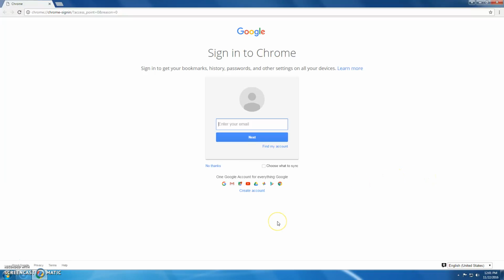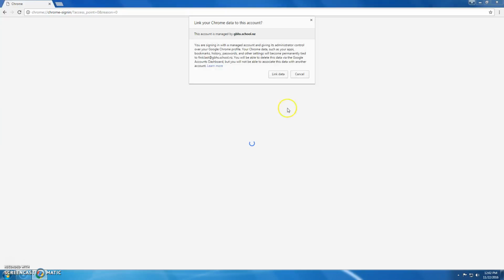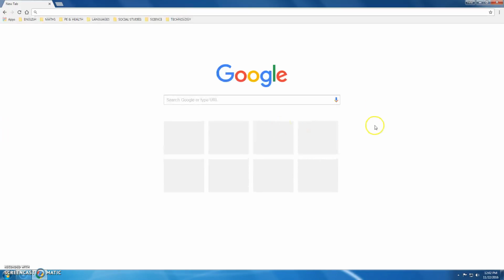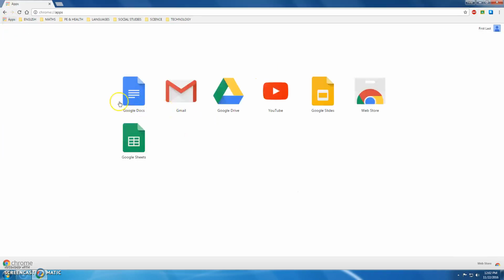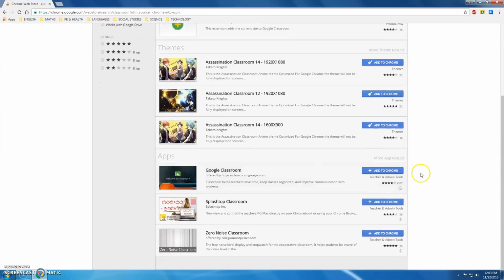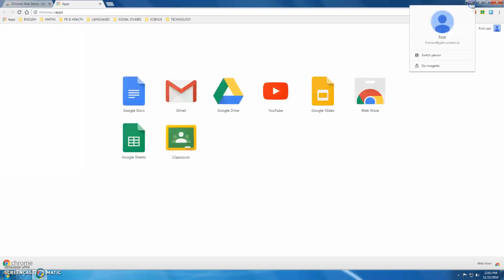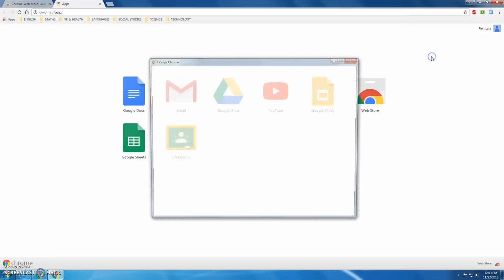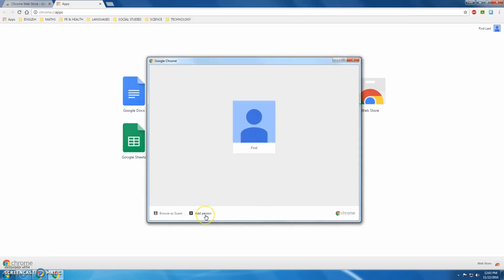Google Chrome - An Introduction - For Parents (Green Bay High School)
Google Chrome is Google’s own web browser that is fast, reliable and secure.

Our staff and students are able to ‘sign in’ to Google Chrome to personalise their web experience and sync settings such as bookmarks, passwords, history, extensions, and apps between devices.
Since all of Google’s services are accessible online the Chrome web browser is essential to streamlining that access. Students are encouraged to separate their school and personal accounts by creating separate users in Chrome.

You can do the same at home on a family computer - create separate Chrome users so that every member of the family can connect to their services without confusion.